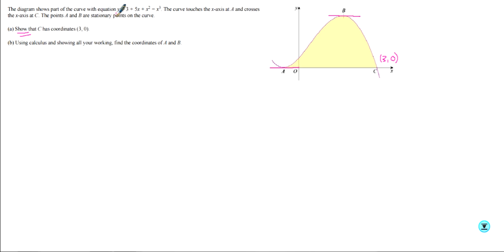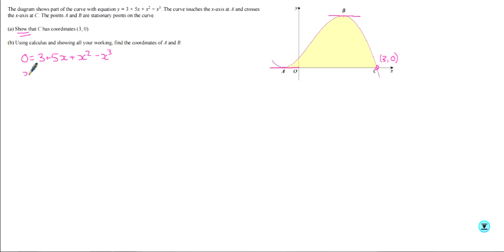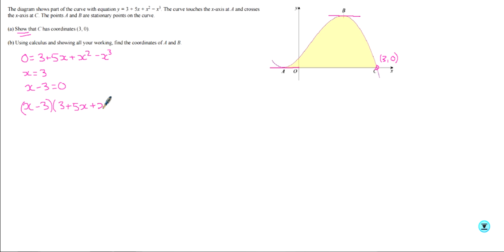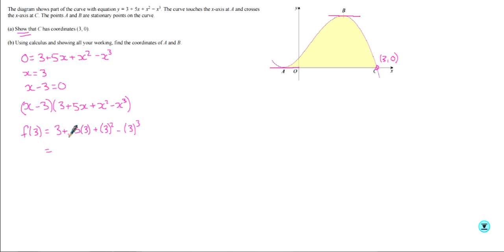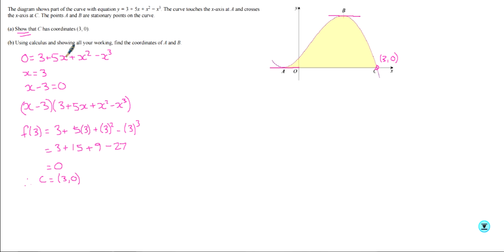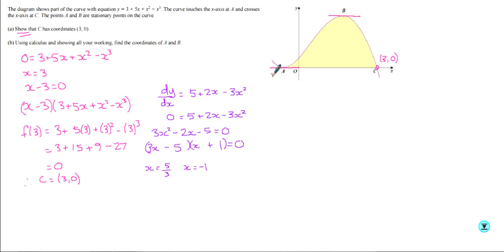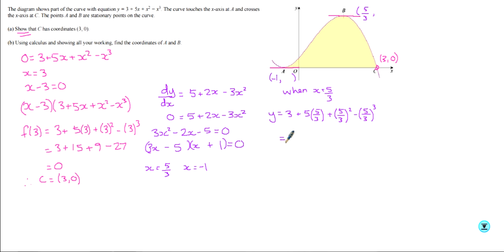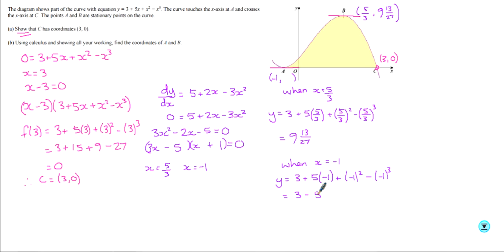9E qu 11 recapture